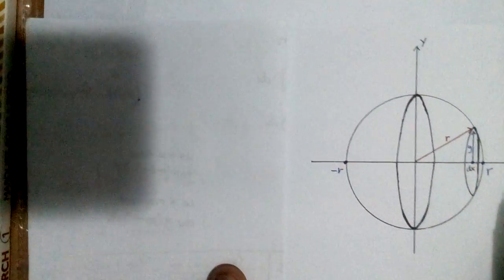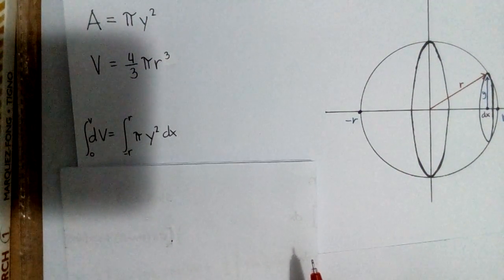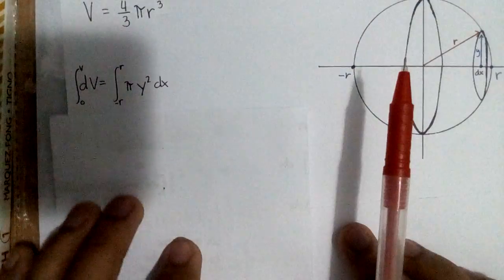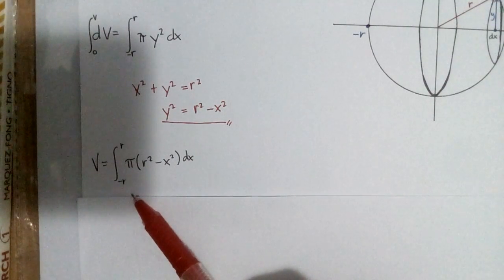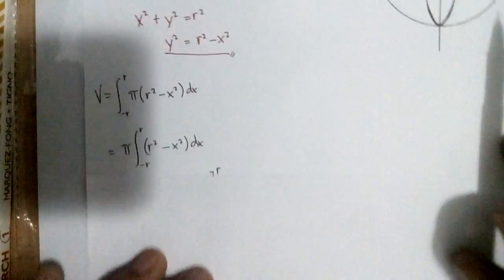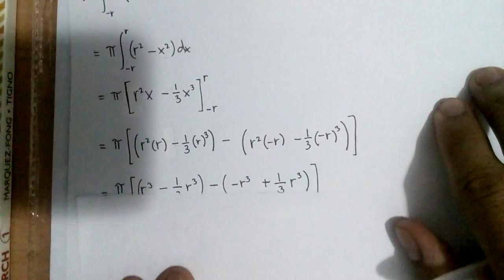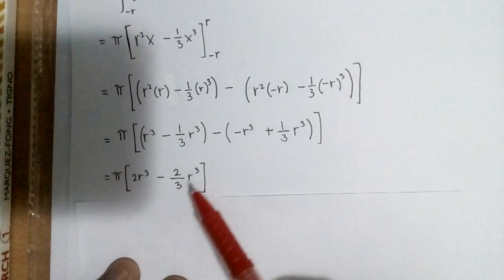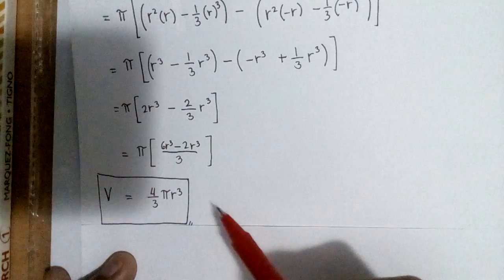vid #4 volume of a sphere